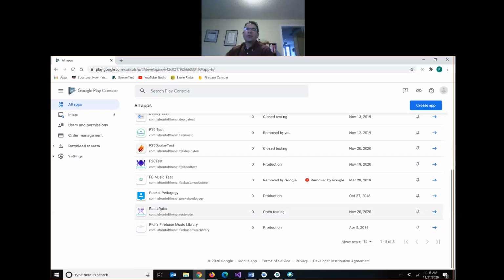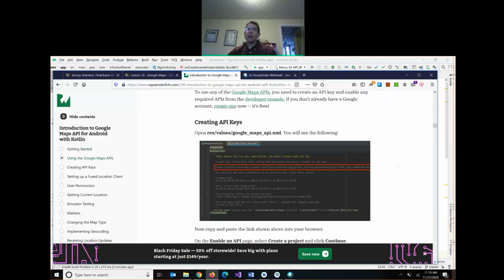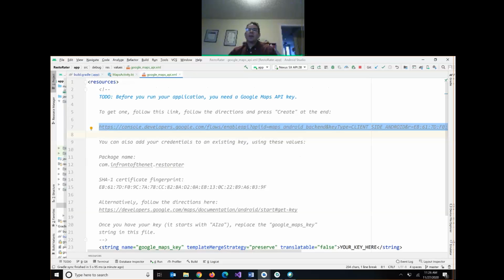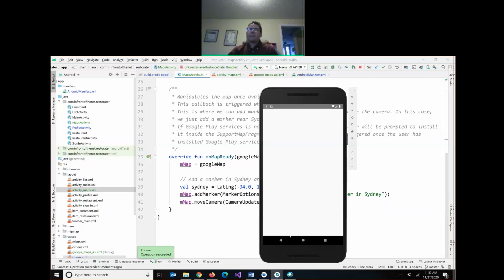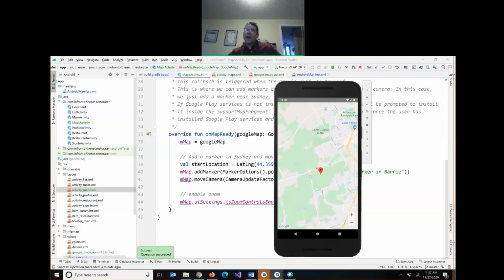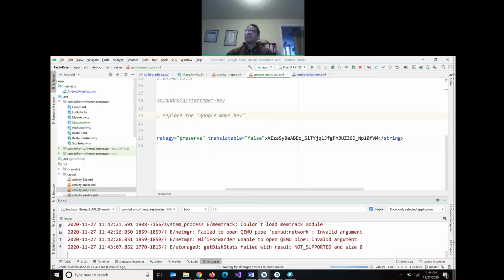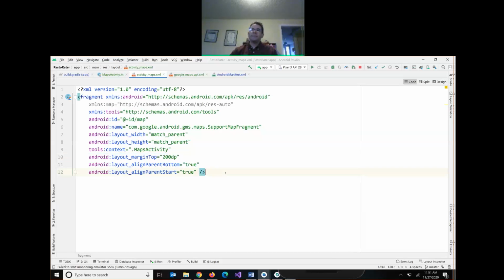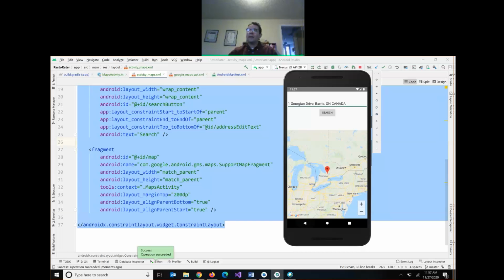COMP3025 - Lesson 10 Part 1 - F2020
Adding a Google Maps activity (please note the Part 2 recording failed but all source code is available on GitHub)